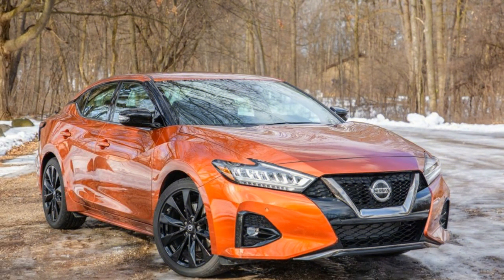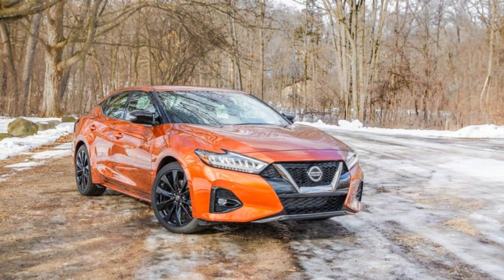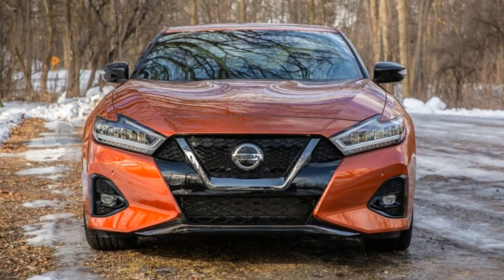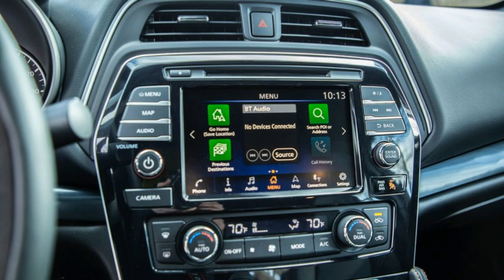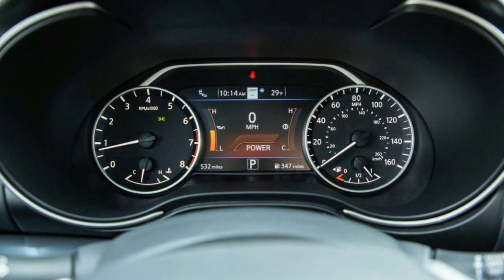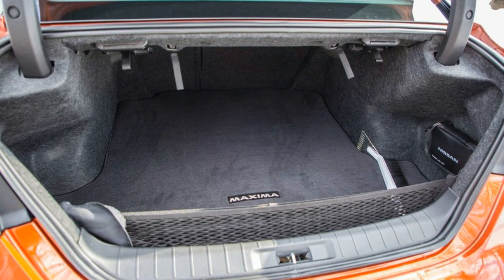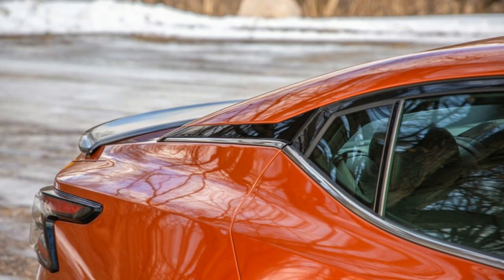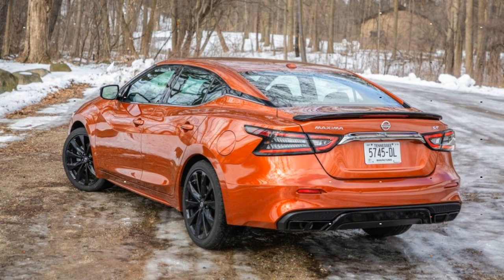FANTASTIC! 2020 NISSAN MAXIMA RUMORS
Another model year, another arrangement of slight acclimations to both gear and cost for the Nissan Maxima. Nissan's biggest car got a gentle revive at the 2018 LA Auto Show subsequent to entering creation in 2015, so don't expect any wild changes here. Nissan on Friday uncovered valuing for the 2020 Maxima, which is as of now on special at sellers over the US. The mid-cycle revive came only one model year prior, so there aren't such a large number of changes. So, the most striking update is that Nissan Safety Shield 360, the automaker's suite of driver helps, is currently standard over the lineup. This bundle incorporates programmed crisis braking, vulnerable side checking, path takeoff cautioning, back programmed braking, programmed high bars and back cross traffic alert. The base S trim for the 2020 Maxima will begin at $35,145, including the $895 goal charge, a knock of $200 over a year ago. Standard gear incorporates the previously mentioned security stuff, notwithstanding LED headlights, satellite radio, material seats, a 8-way control driver's seat, double zone programmed atmosphere control, Apple CarPlay and Android Auto. All Maximas shake the equivalent powertrain - a 3.5-liter V6 putting out 300 torque, mated to a constantly factor transmission and front-wheel drive.